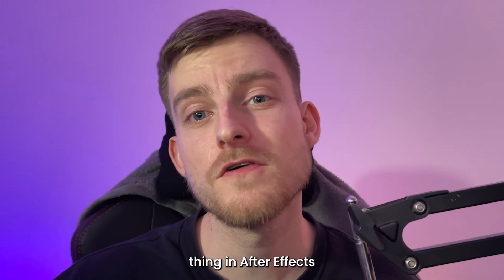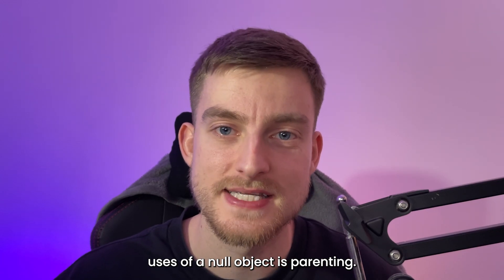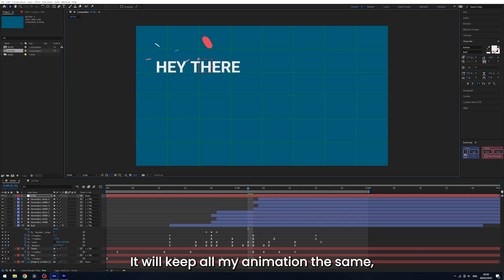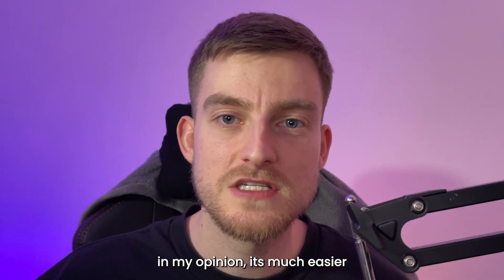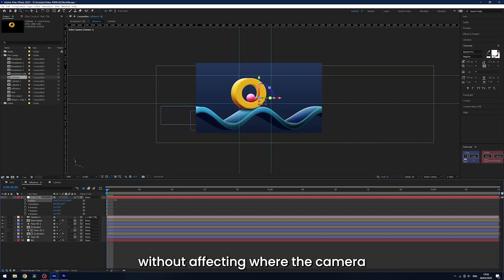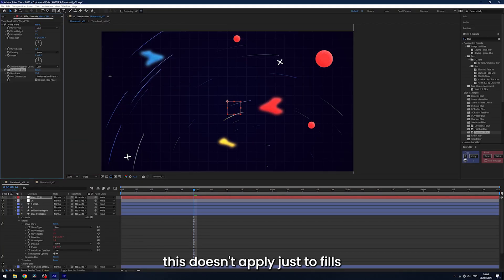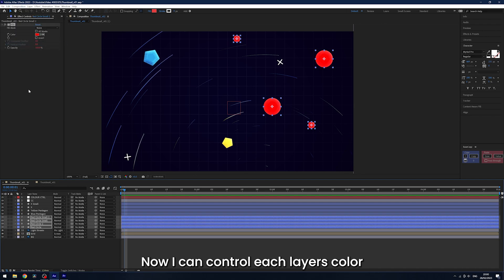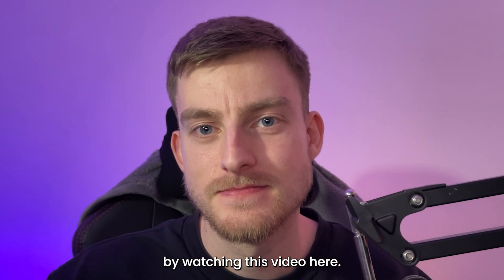The MOST Powerful Tool In After Effects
In this After Effects tutorial I'm going to cover how to use null objects in your projects. Null objects are a powerful tool to use within your workflow, I'm going to cover some tips and techniques for making the most of them.

📃 Table of Contents:
0:00 - Intro
0:06 - What are nulls?
0:18 - Master Parent
0:53 - Camera Controller
1:25 - Effect Controller